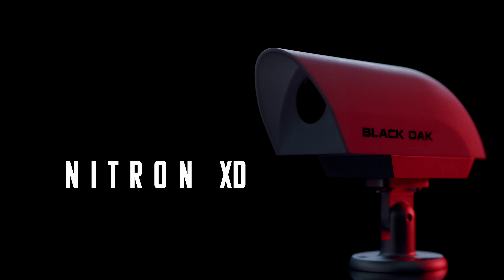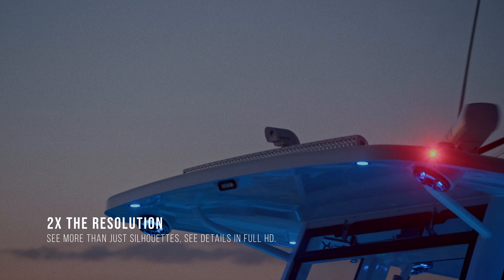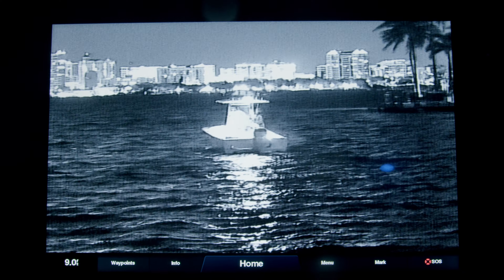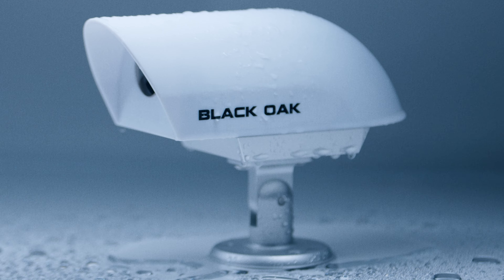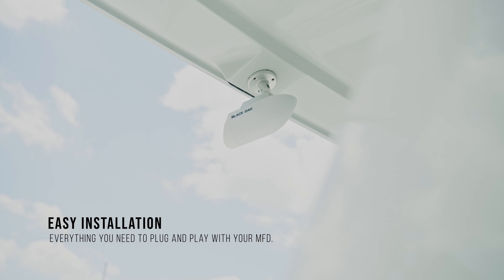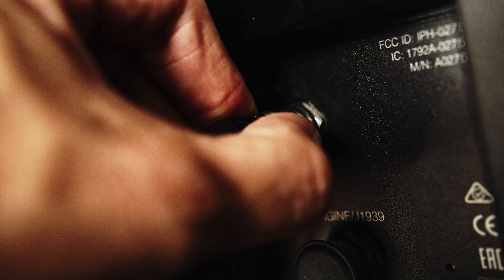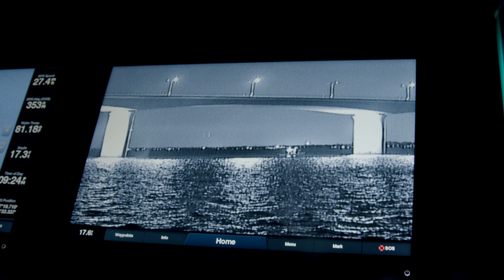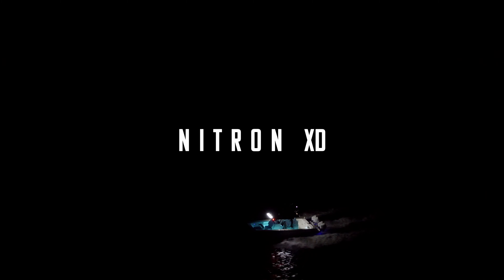NITRON XD | BLACKOAK LED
Black oak LED is one of the latest leading LED companies. Announcing their new marine product, they contacted us with the goal of showing how their camera functions in complete darkness. Check out their release video!

We are a family-owned Production company located in Bradenton, Florida. Our mission and vision are to provide affordable video production at high-end pricing for all of our clients. Our passion is to tell meaningful stories that change the trajectory of your business and connect you with your community in a personal way.